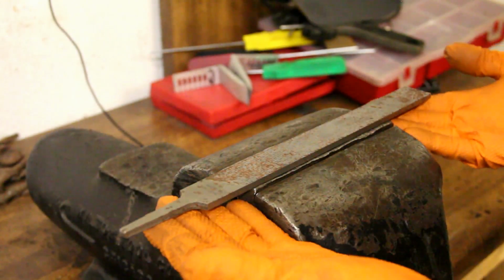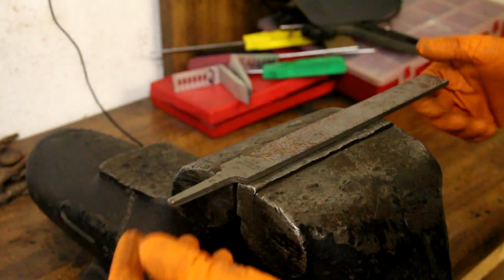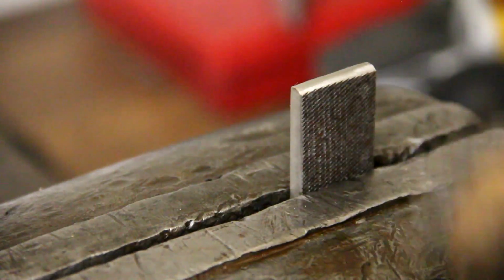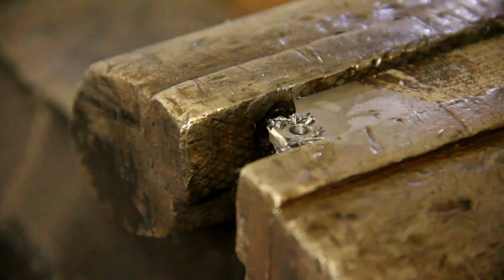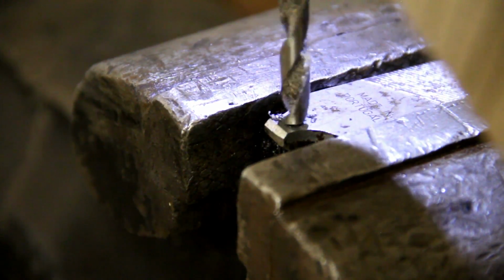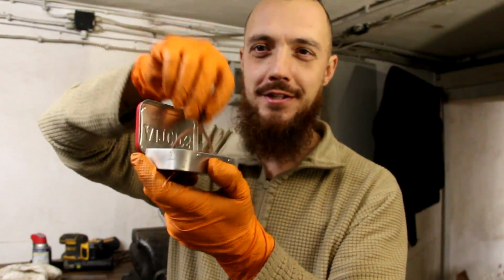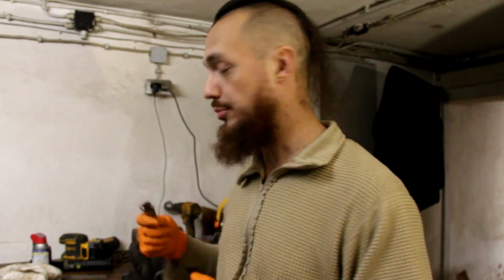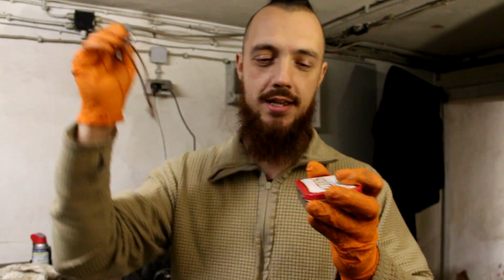Bushcraft Flint Steel-No Blacksmithing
Today I am spending some time in the basement making a Flint Steel out of an old File withouit using the forge.

is also very much appreciated as it help me grow the channel.

00:00 Introsduction and selecting materials
00:15 cutting the file to length
01:40 drilling and finishing the strikers surfaces
03:58 finishiing up and conclusion